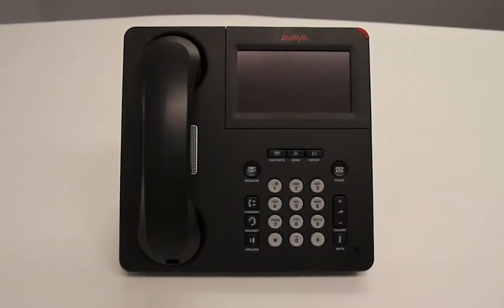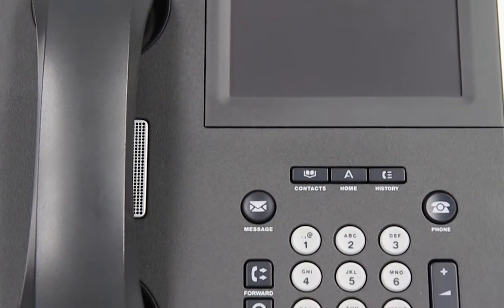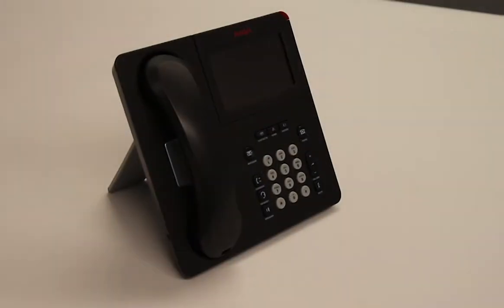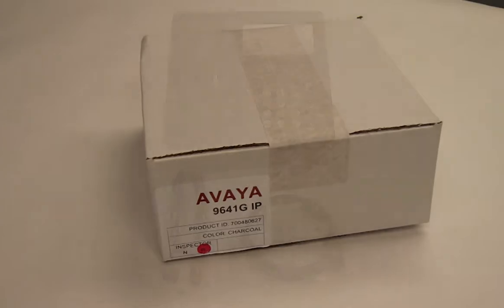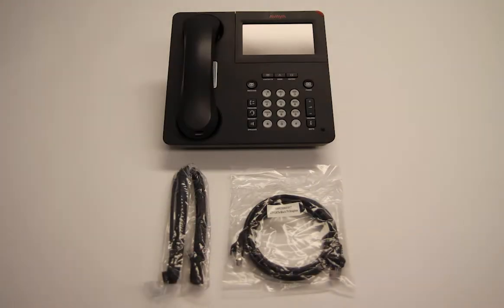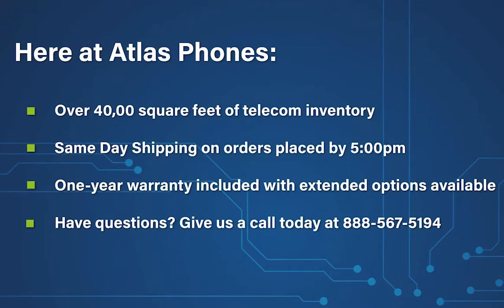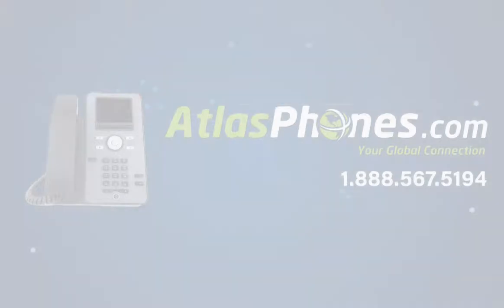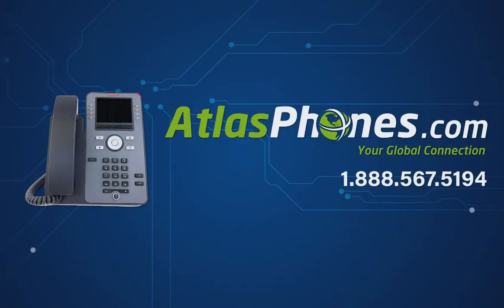The Avaya 9641G IP Phone - Product Overview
The Avaya 9641G IP Phone is great for users who spend the majority of their day on the phone, featuring a handy touch screen color display and 24 administrative buttons.